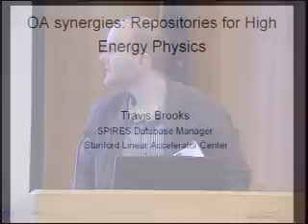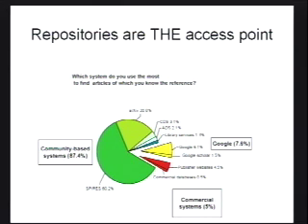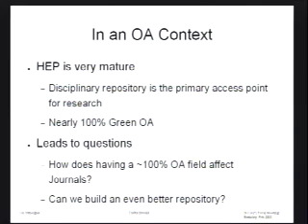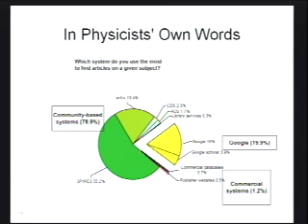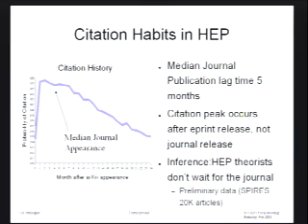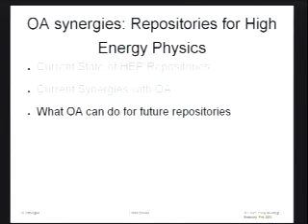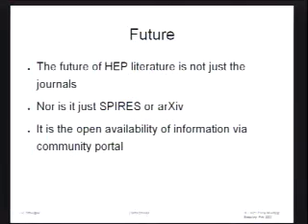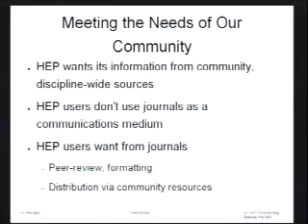SCOAP3 - OA synergies: Repositories for High Energy Physics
Travis Brooks is the Manager of the SPIRES Databases for the Stanford Linear Accelerator Center Library. SPIRES is one of the primary information resources for the High-Energy Physics community, and was the first database ever accessible on the web. He is a member of the American Physical Society and the American Society of Information Science and Technology and is an occasional contributor to Symmetry Magazine.